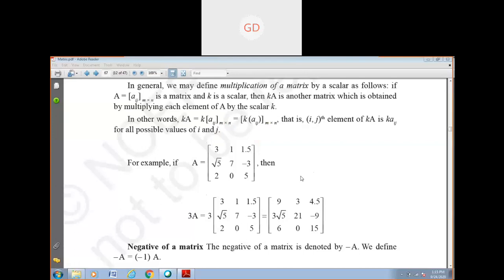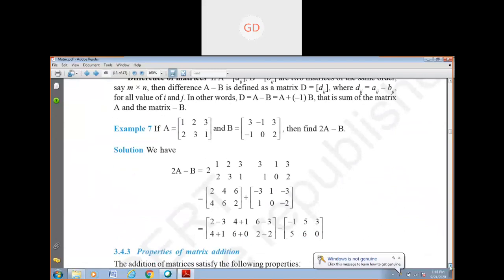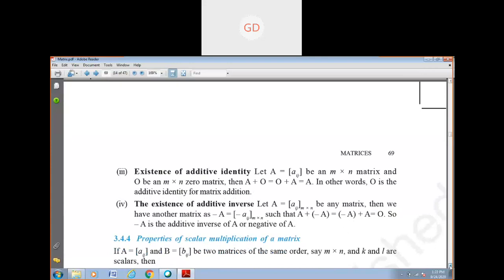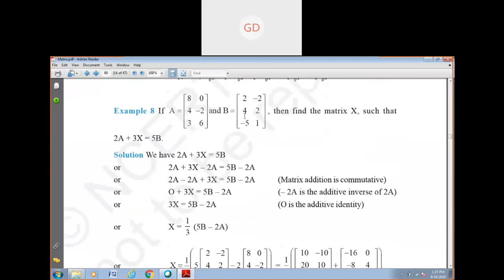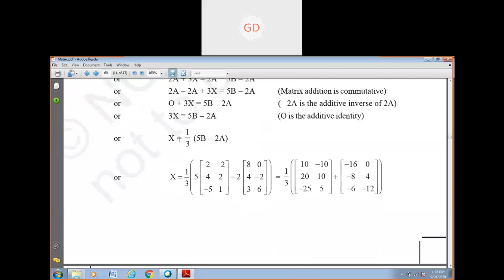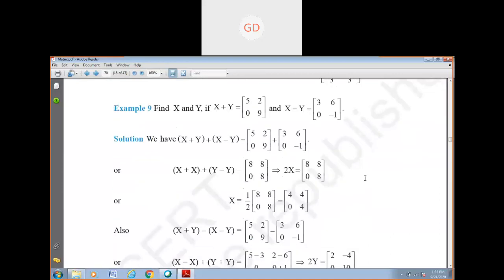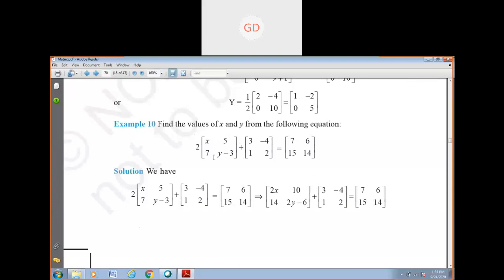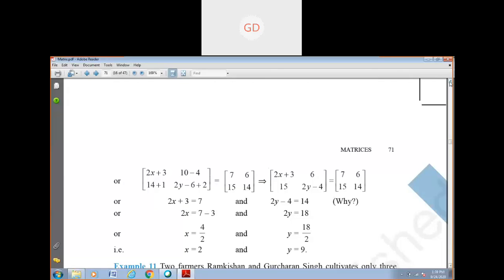BCA Maths Matrix 4